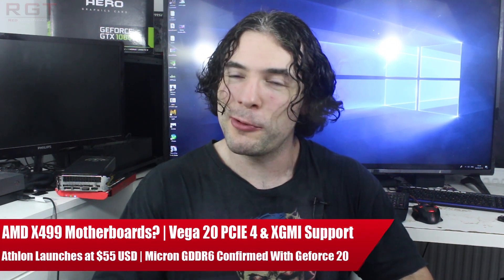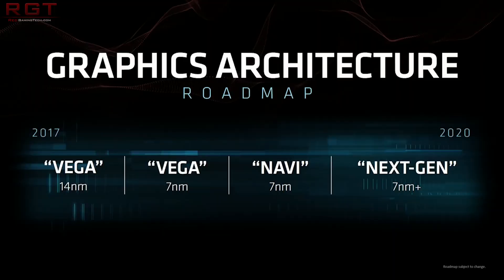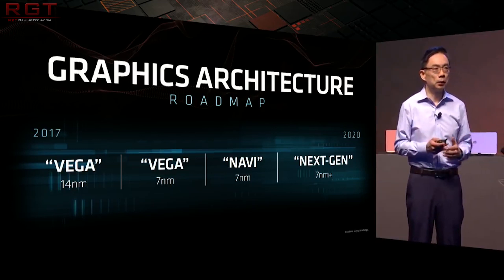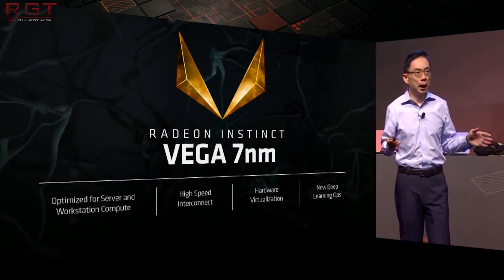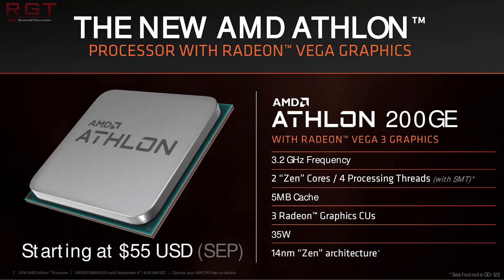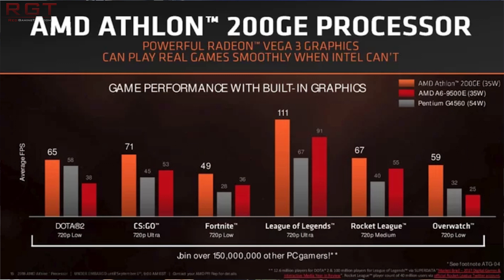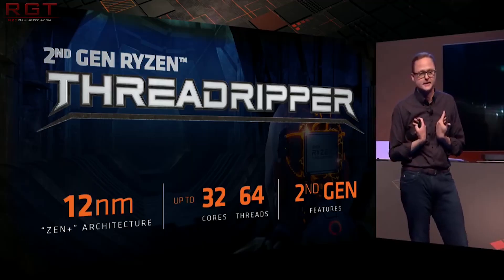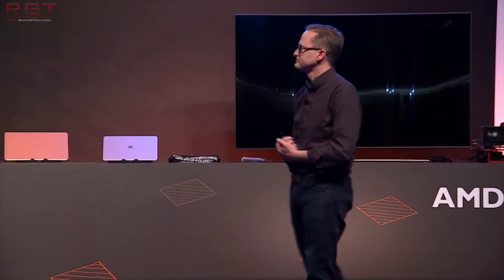AMD X499 Motherboard Rumor | Vega 20 PCIE 4 & XGMI Support | Micron & GeForce 20 Cards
AMD are planning on launching an X499 motherboard - at least according to the latest rumors. A linux patch has been spotted mentioning PCIE and XGMI for Vega 20 (vega 7nm) and amd launch both the RYzen Pro 2000 series and the new athlon CPUs, from just 55 USD.